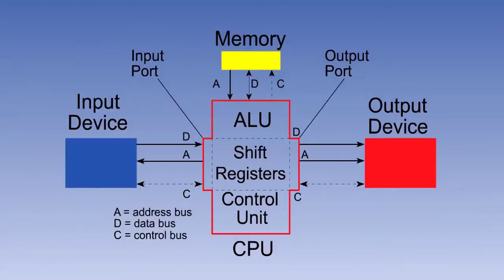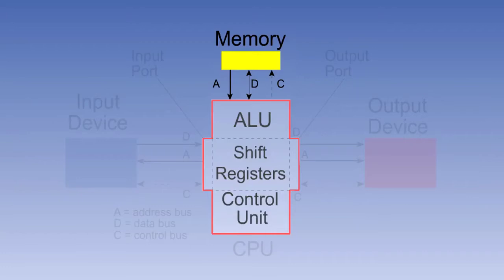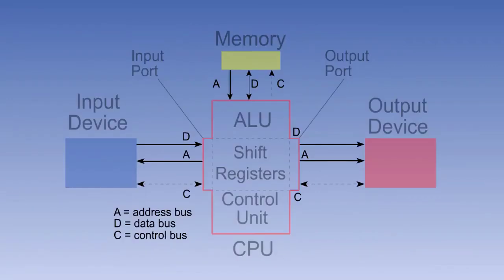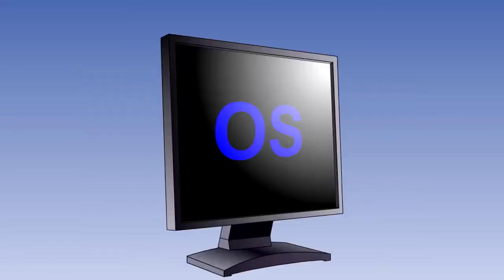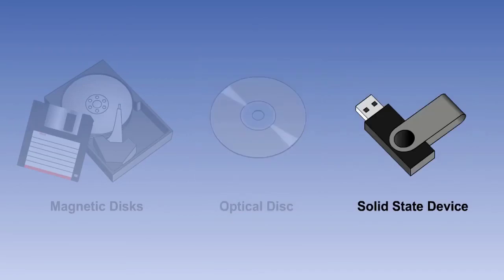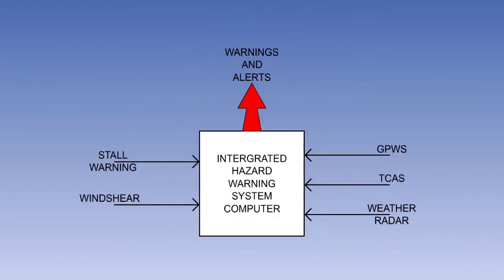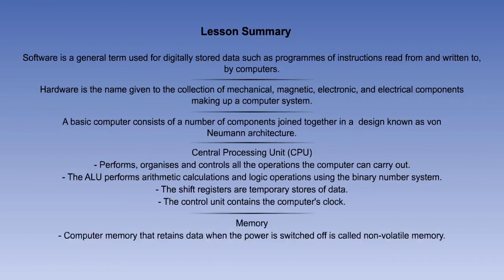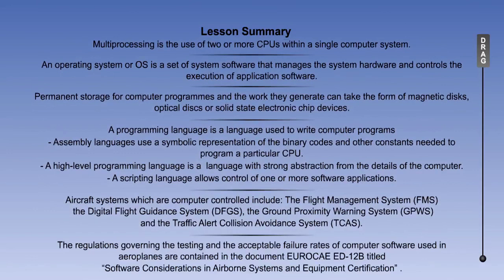Digital Computer System In Aircraft | Avionics Of Aircraft | 01